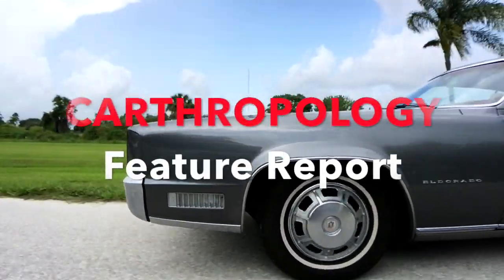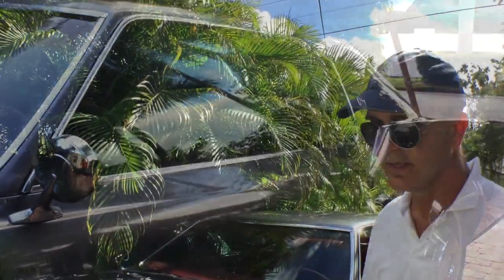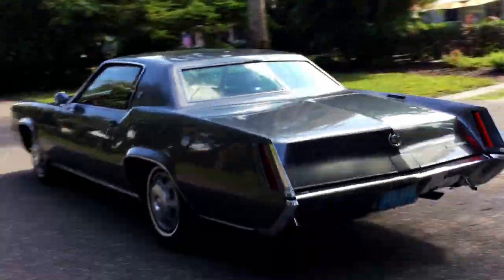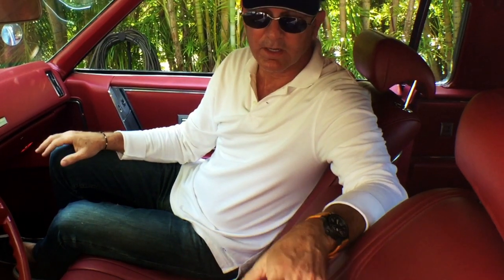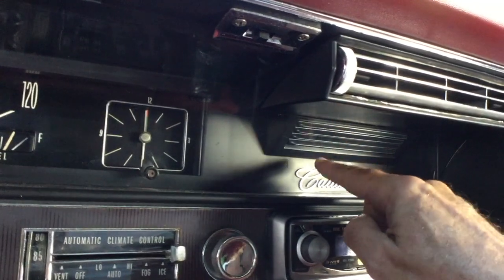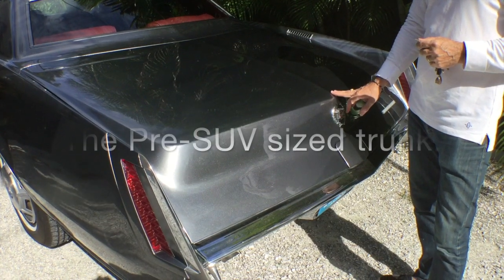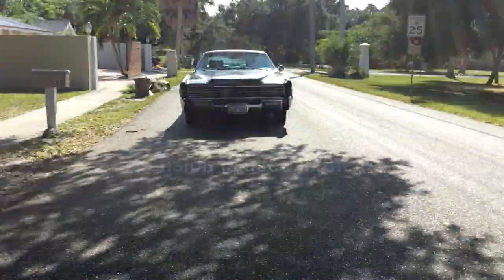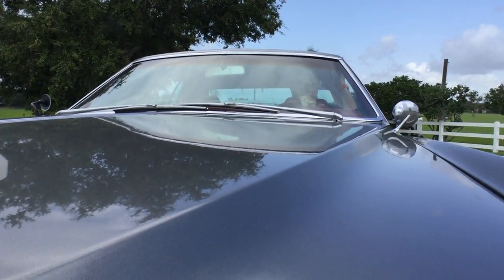Cadillac Eldorado- The first personal sized luxury Cadillac FEATURE REPORT -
Tour and test drive of a 1967 Cadillac Eldorado. disappearing lights, styling origin, interior, engine, electric eye, trunk and interior. walk around and documentation of the interior and control features. Also a short descriptive explanation of the cars design and its role in capturing automobile styling trends in the 1960s. One of the best Cadillacs of all time.